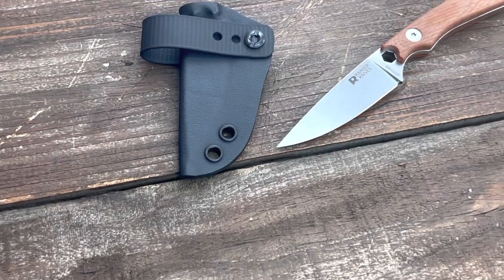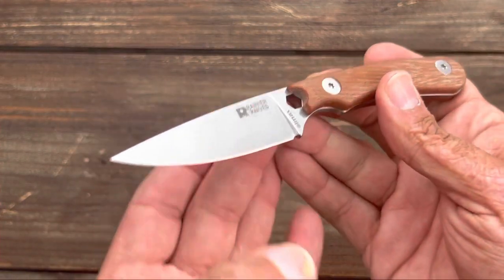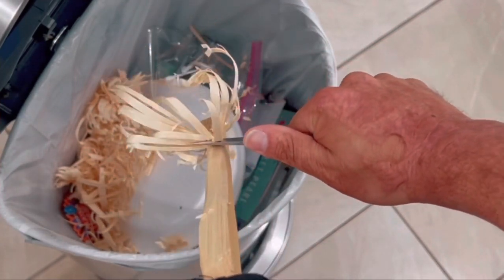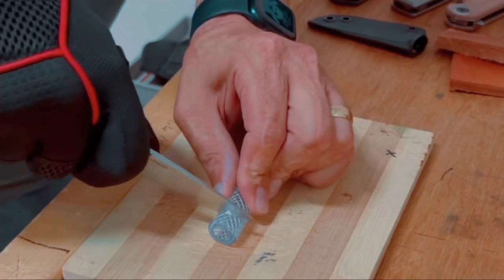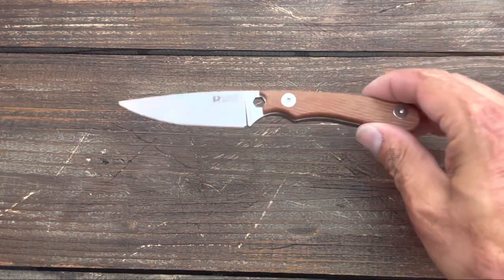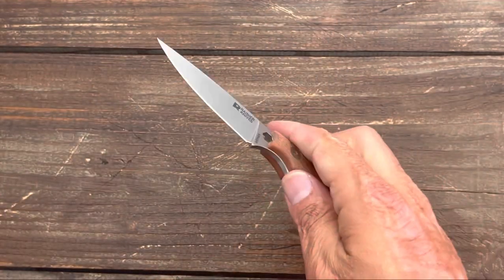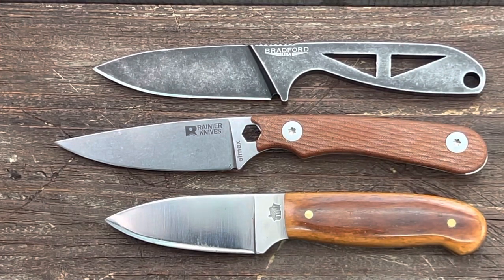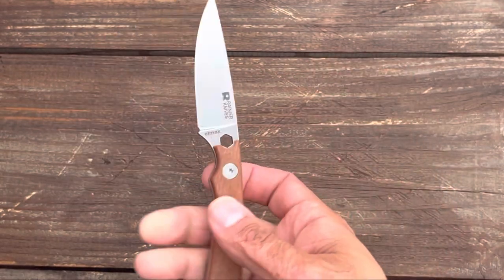BEST EDC FIXED BLADE? RAINIER KNIVES FASTPAK /TEST & REVIEW